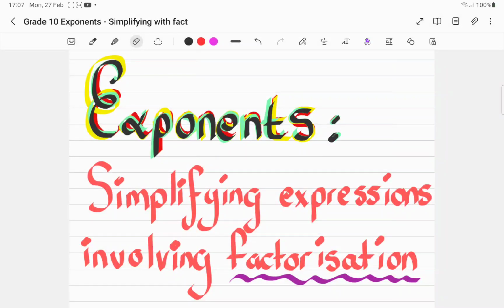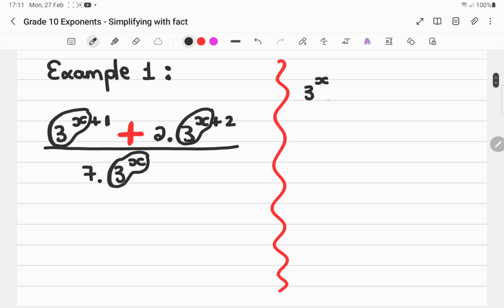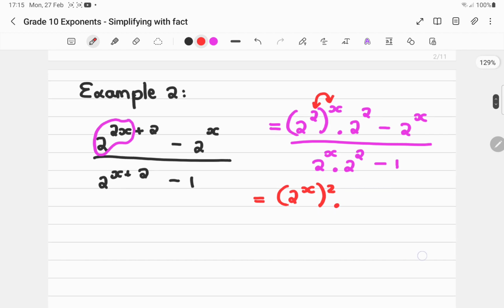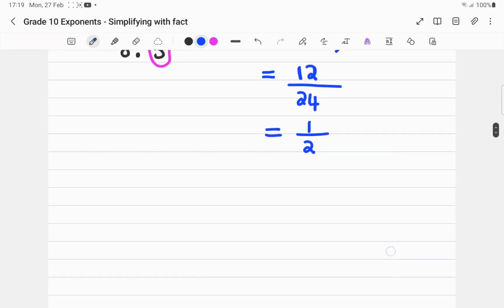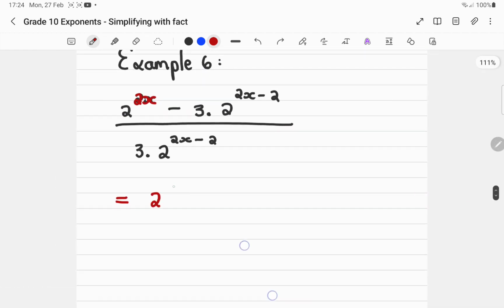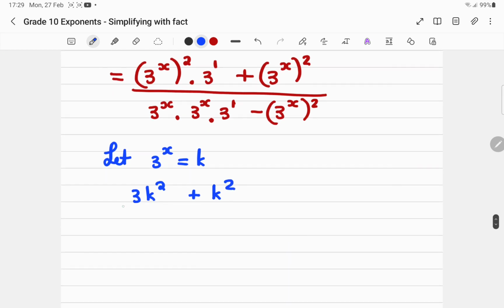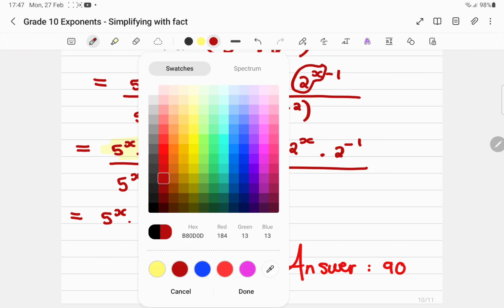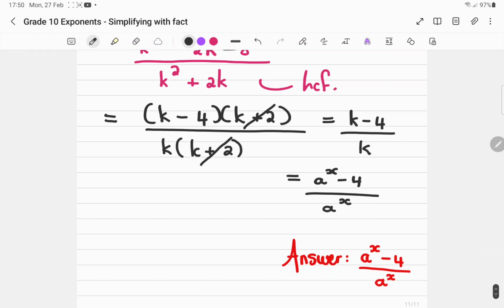Grade 10 Maths Exponents and Factorisation